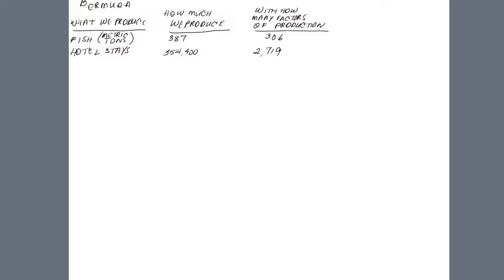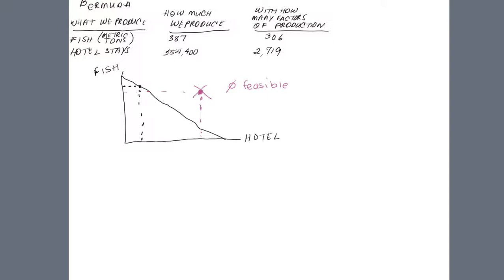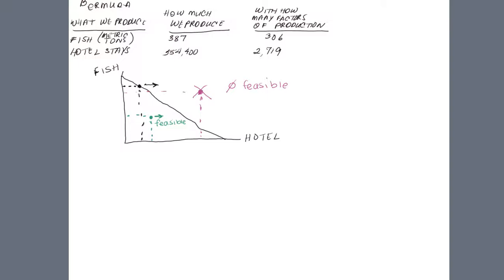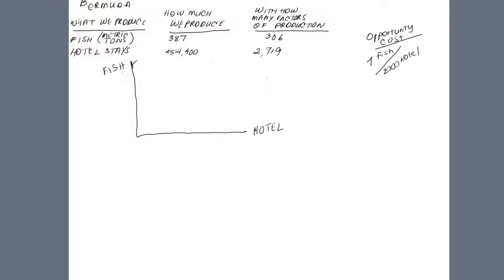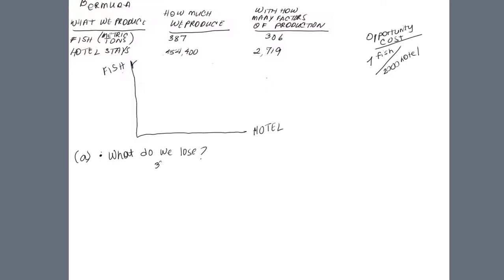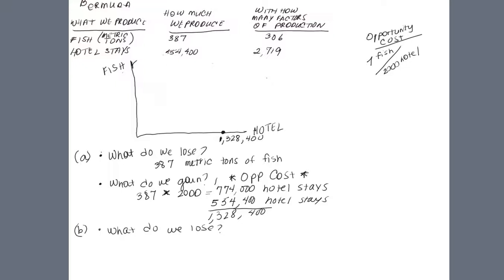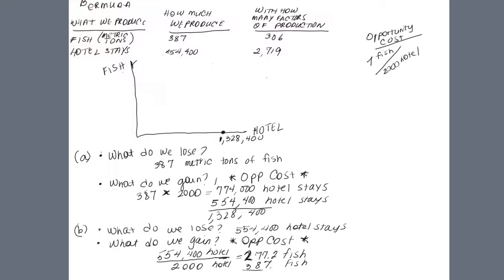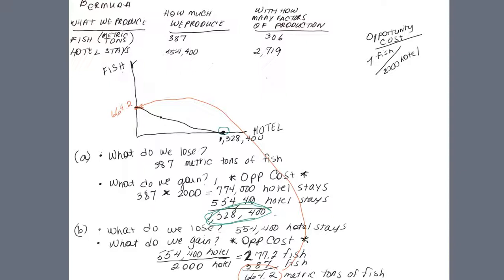Chapter 2 Problem 1